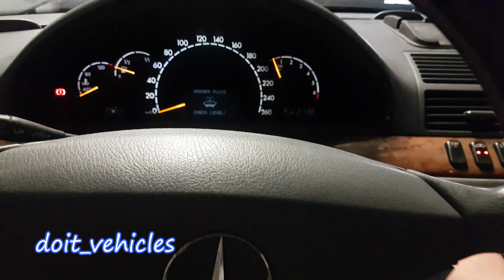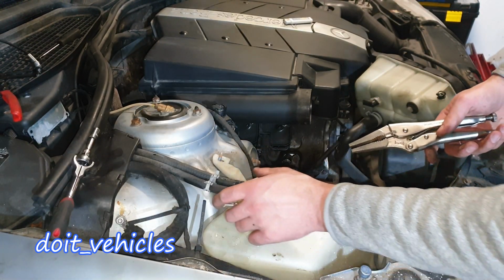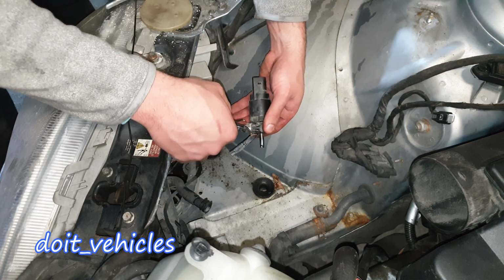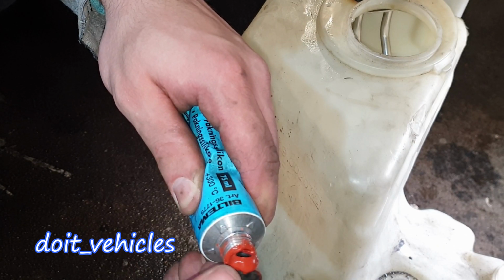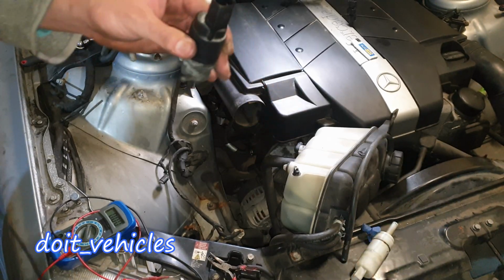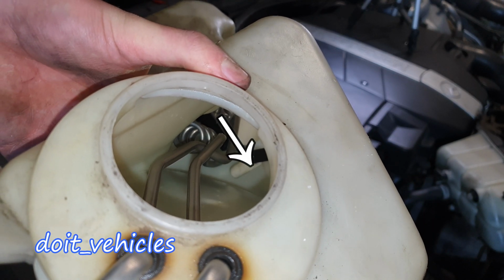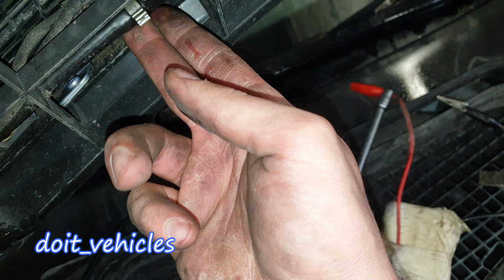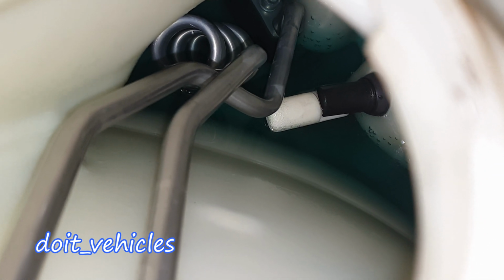W220 Mercedes S 320 Windshield Washer Pump - Reservoir Leak FIXED v6 S class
In this video you will see how I fixed a leak on a windshield washer reservoir from a Mercedes S class S320 . You will also see how to replace the pump and diagnose if is not working.
The same procedure will apply to Other W220 models or E class with the same engine M113 .
There are 2 pumps that deliver fluid on both windshield and headlights. The leak was in between the gasket and the reservoir .mercedes headlight washer not working